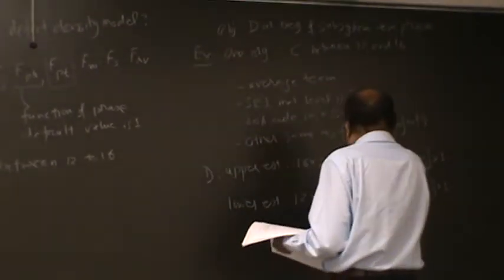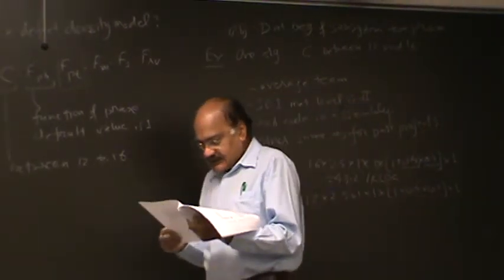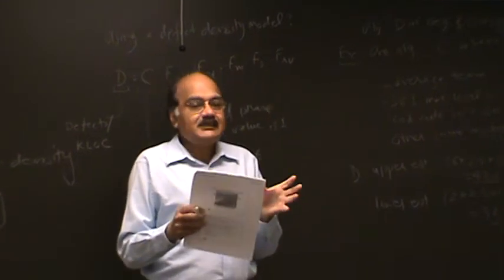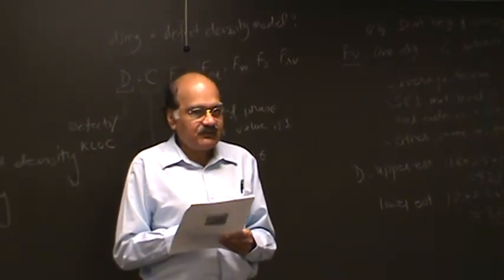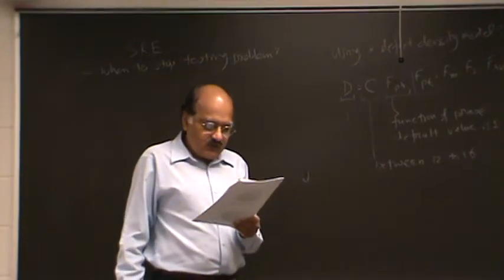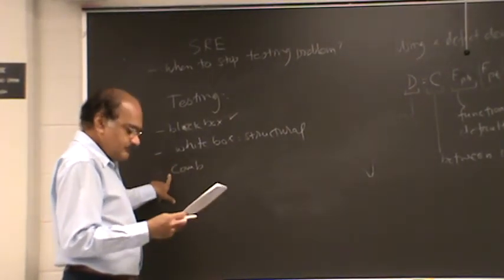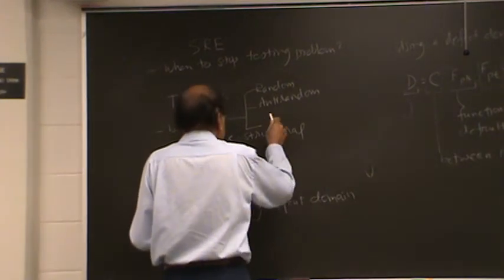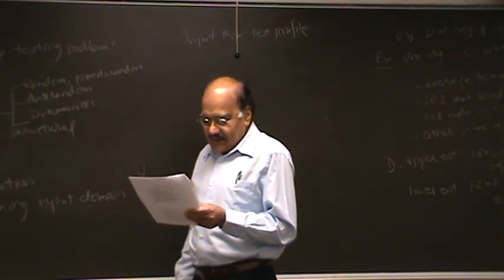20101028 CS530 Lecture 18 (2/6) : SRGM